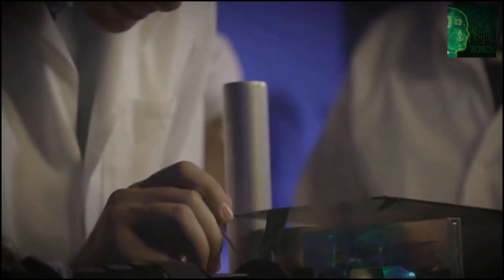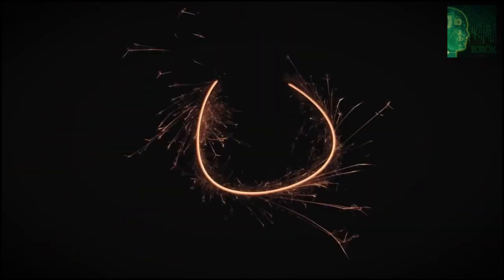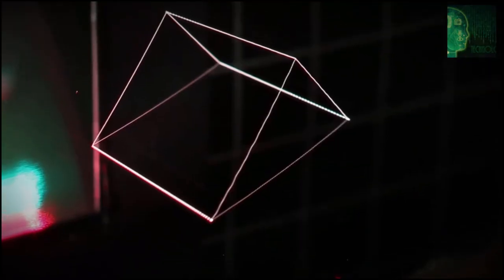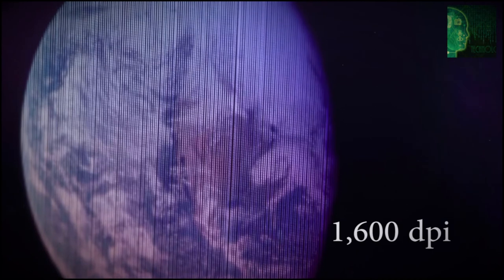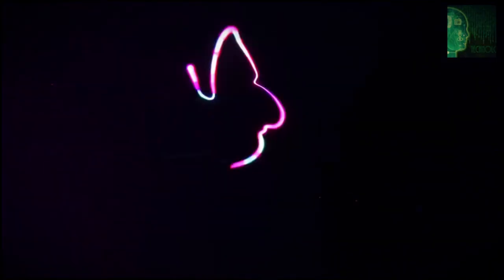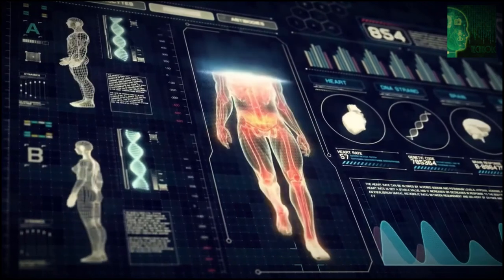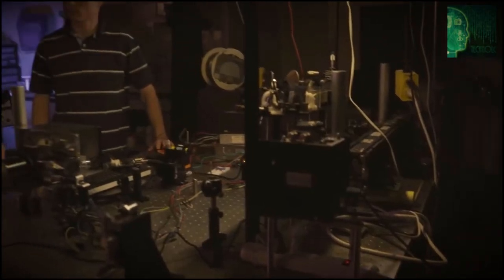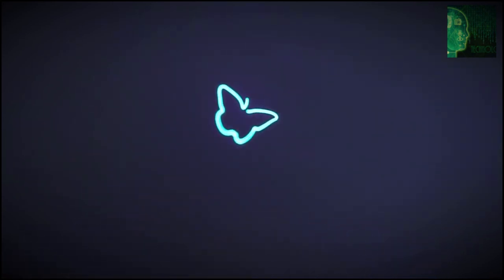Pictures in the air 3D printing with light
From human bones to jet engine parts, products made through 3D printing technology have been increasingly transforming our world. The potential is limitless, and perhaps, at some point, it may no longer be a question of “what else can it print?” but “how else can we print?”

In a recent press release, scientists from Harvard’s Wyss Institute for Biologically Inspired Engineering announce that they have just constructed a new 3D printer that could spew out conductive metallic ink at the microscale, possibly leading to more complex architectures and electronic devices.

It also has the ability to print objects in mid-air. By printing in mid-air, users can create freeform objects and patterns that were not possible using traditional 3D printers.